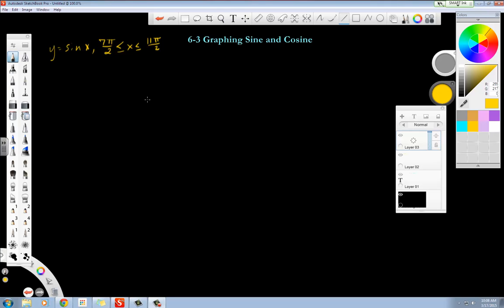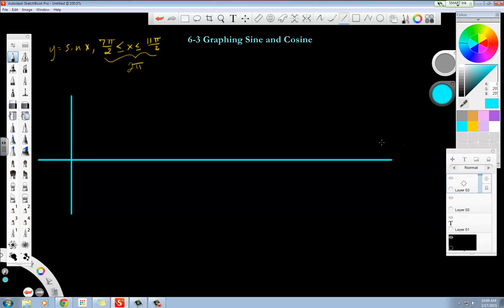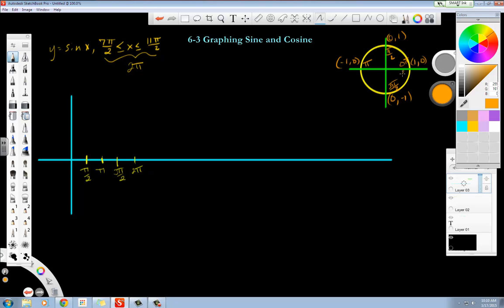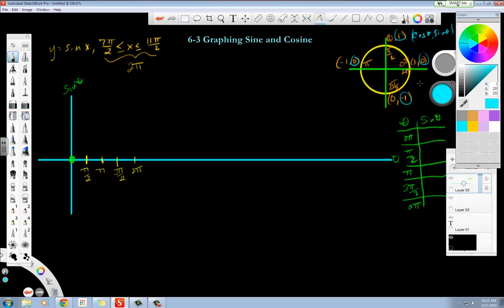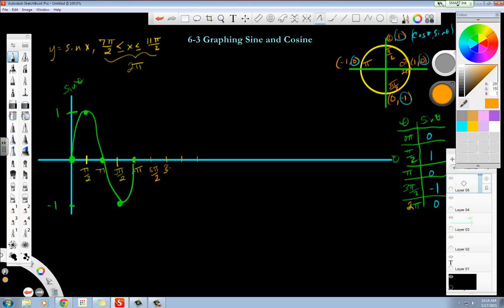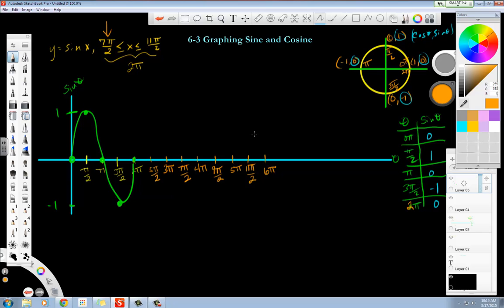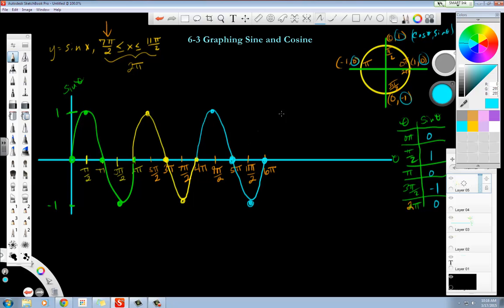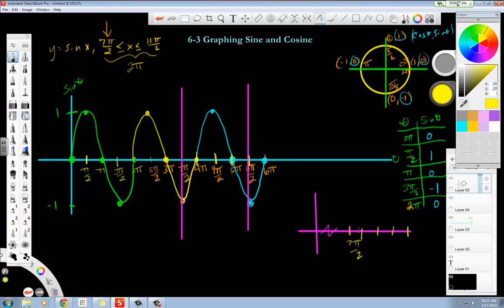Graphing sine and cosine with restrictions 6-3